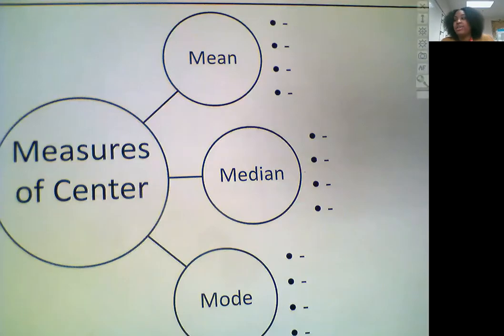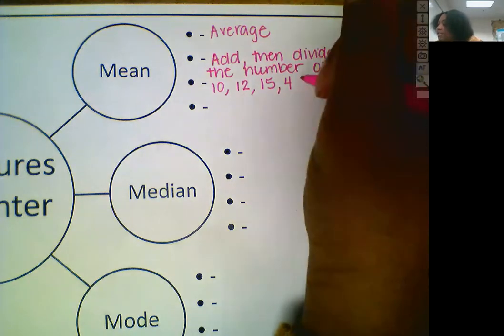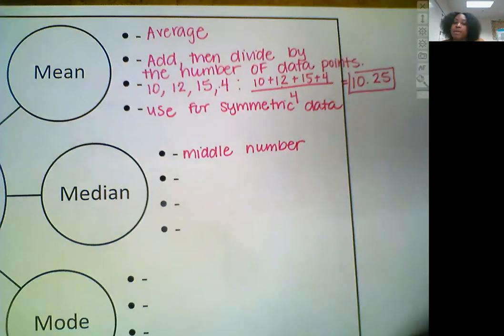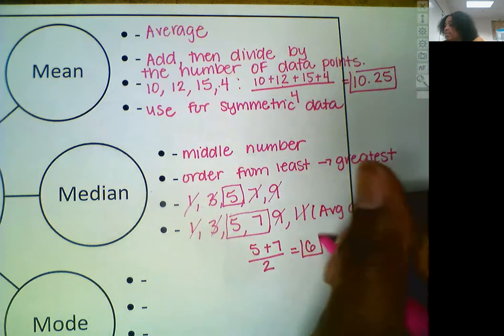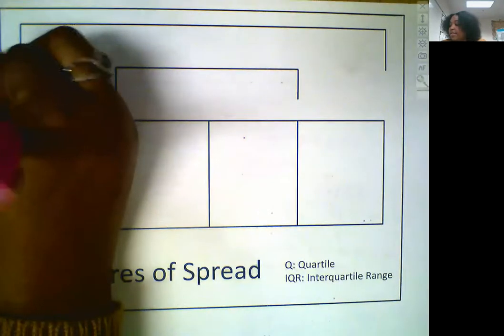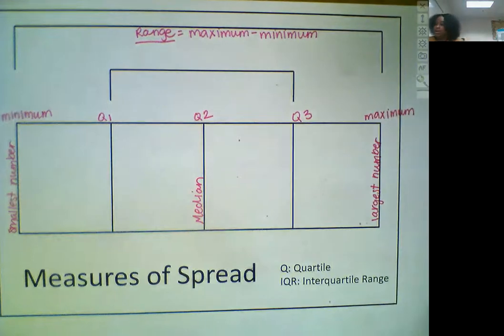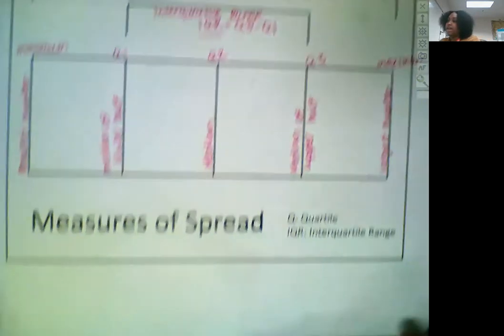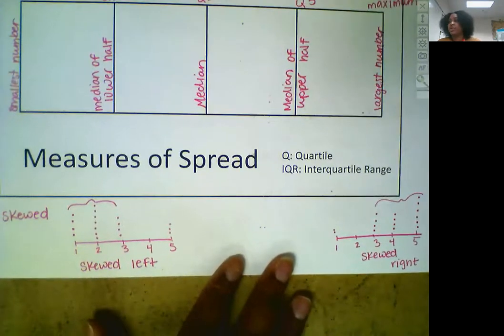Measure of Center and Spread